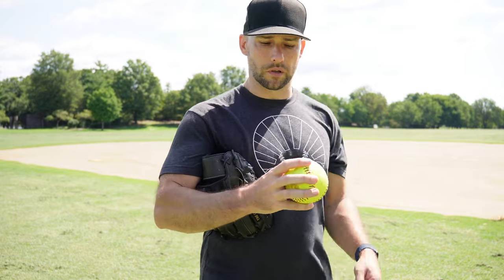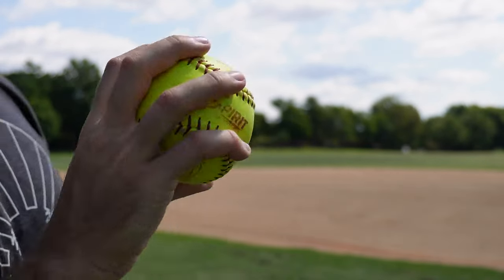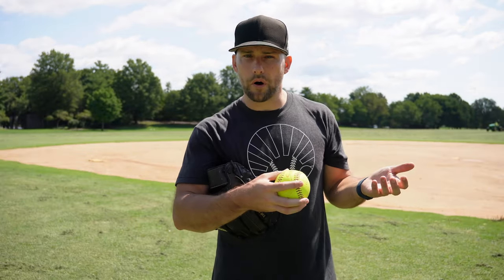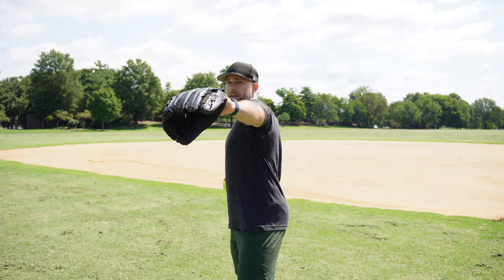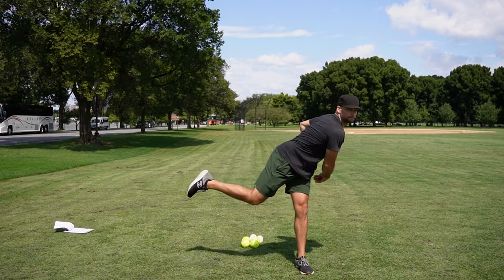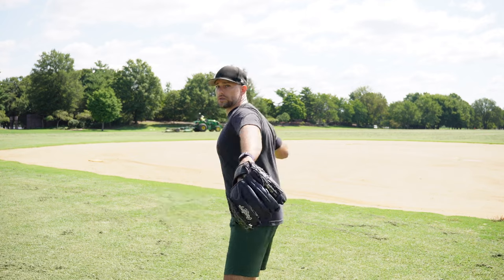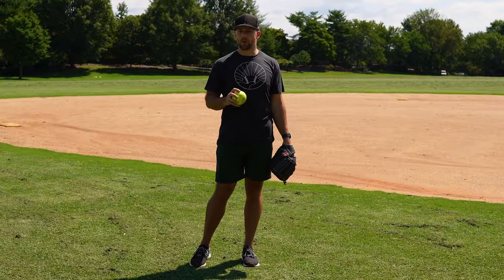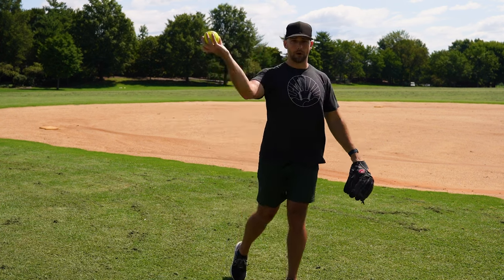Throwing a Softball With Bad Spin?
If you get poor spin when throwing a softball, these few reasons may be to blame. Learn more fixes and drills in my ✅ Free Softball Throwing Ebook + Webinar